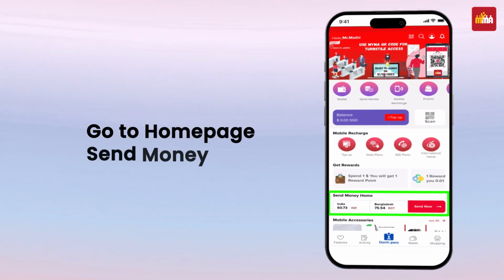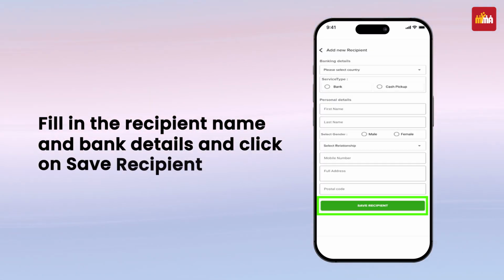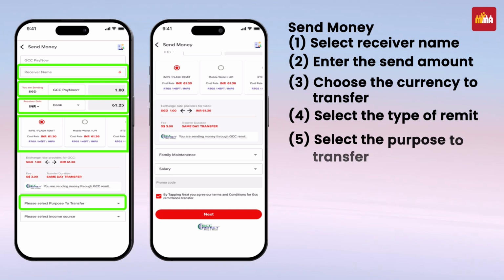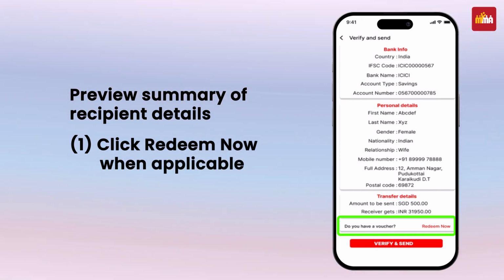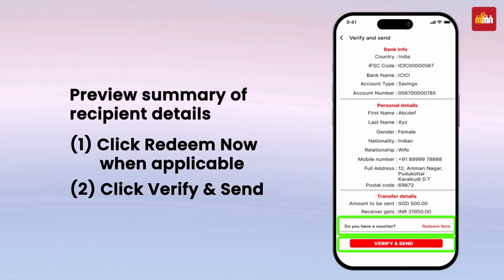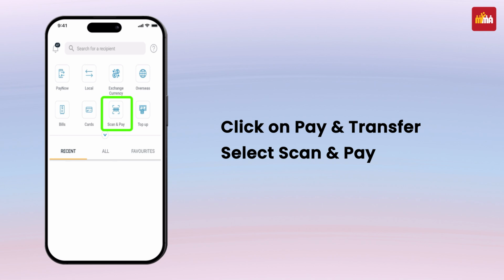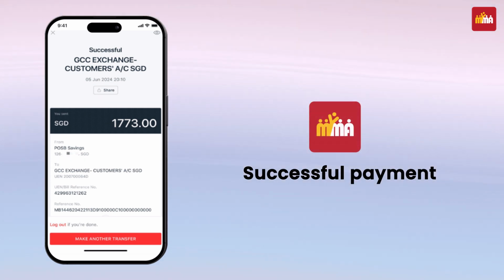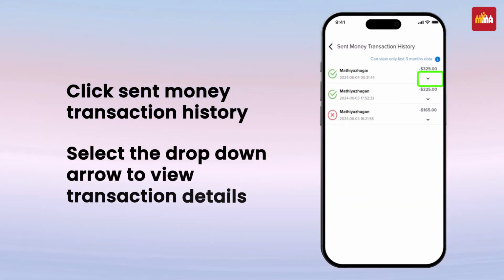✅ How to Send Money with MyMA App – Quick & Easy Guide!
Need to transfer money quickly and securely? This video walks you through the step-by-step process of sending money using the MyMA App. Whether you’re sending funds locally or internationally, MyMA makes it fast, safe, and hassle-free!

🔹 In this video, you'll learn:
✅ How to set up your transfer
✅ Choosing the right payment method
✅ Confirming and tracking your transaction

📲 Download the MyMA App today and start sending money effortlessly!